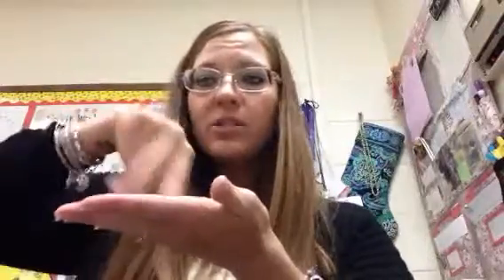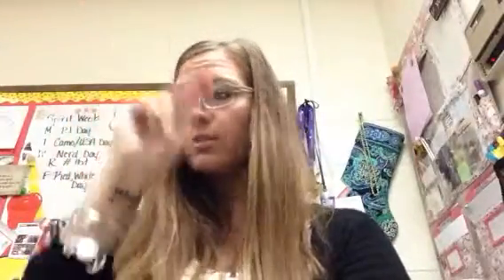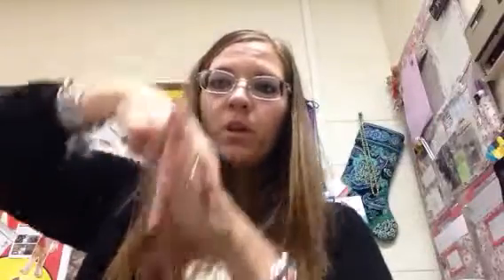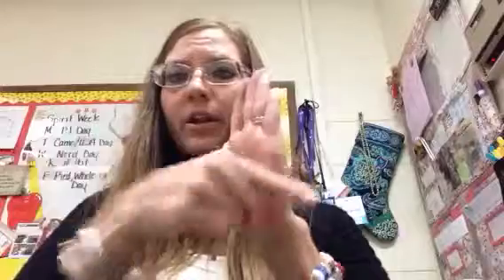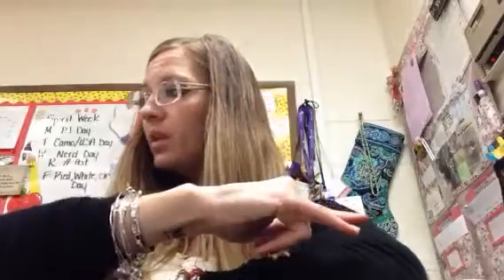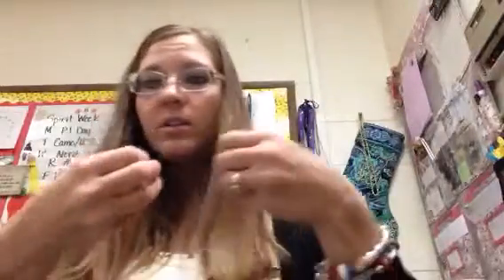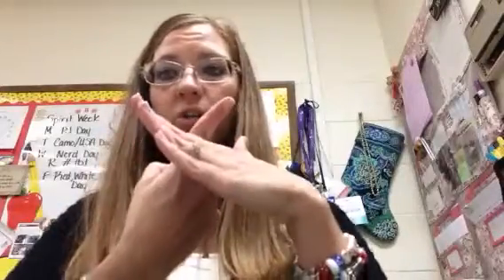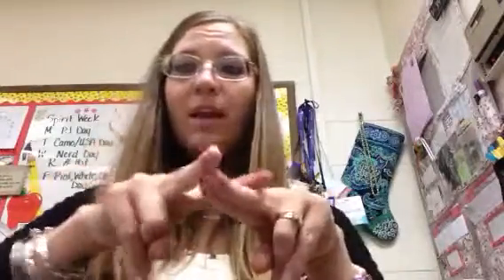Master ASL, Unit 5 (Part 2)